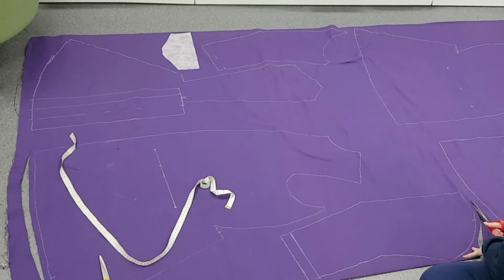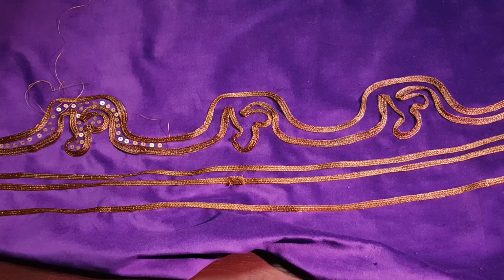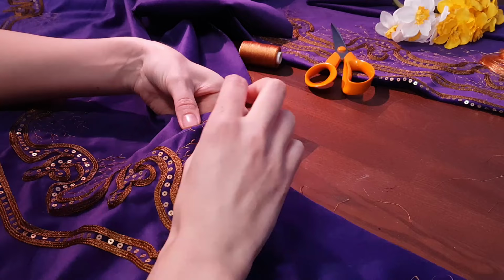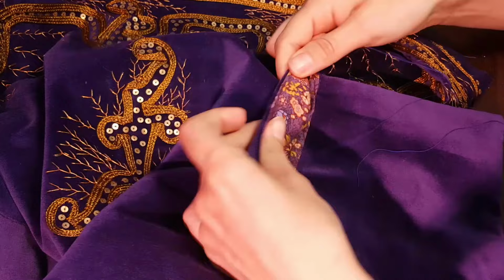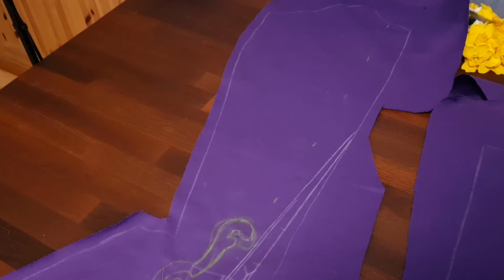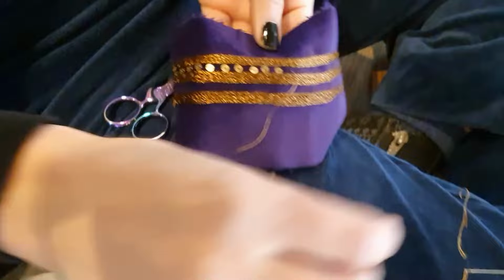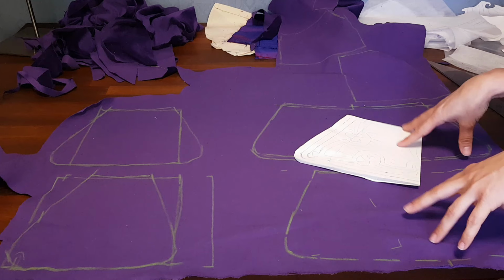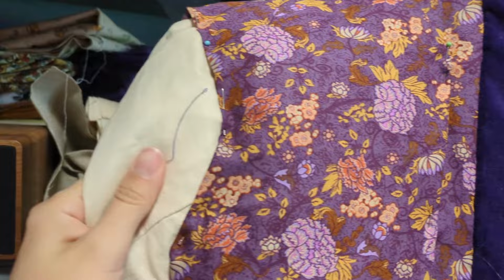18th Century Pirate Coat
I tried to recreate the suit worn by Blackbeard in the show Our flag means death.
The pattern used is from Reconstructing history RH801 — 1740s Frock Coat sewing pattern
Feel free to give advice or ask questions!

Material links:

French millitary wire used in the show was from this shop

Japan thread

Embroidery material(they sell french wire now as well, tears were shed)

I'm pretty sure I found the cuff lace, but it was neon orange, it was a makuba lace if anyone wants to hunt it down.

The actors and writers of the show are currently on strike, read more about it here:

Time stamps:
00:00 Intro
00:28 Pattern
01:22 Embroidery
11:43 Pockets
14:13 Lining
16:39 Back panels
19:13 Assembly
20:20 Collar
22:02 Further Assembly
22:22 Sleves
23:48 Cuffs
27:42 Final Touches
29:04 Reveal
30:17 why are you still here?